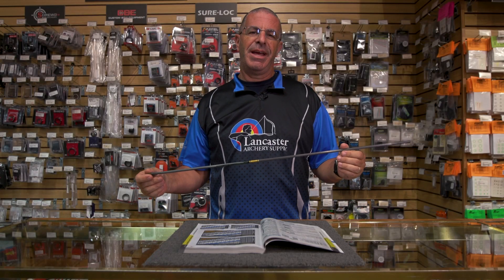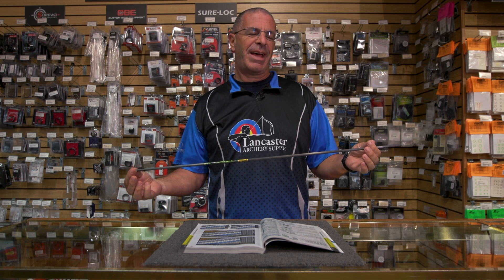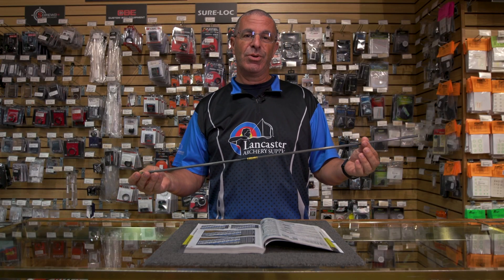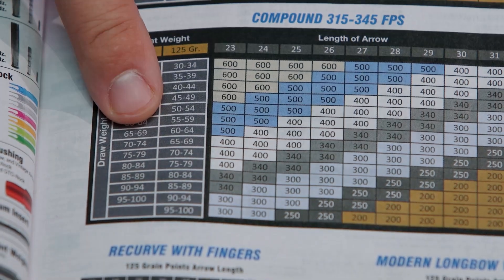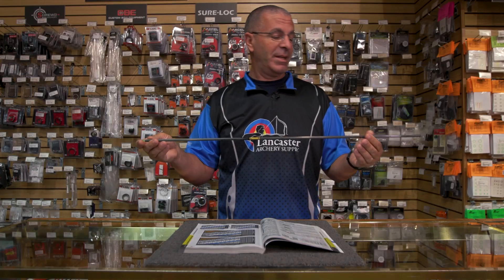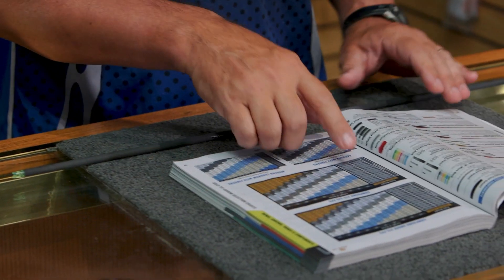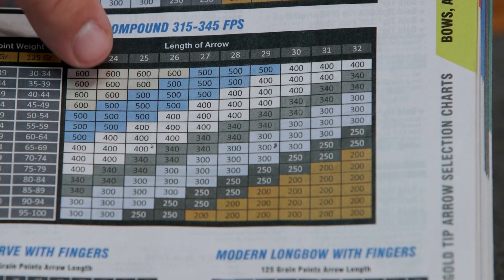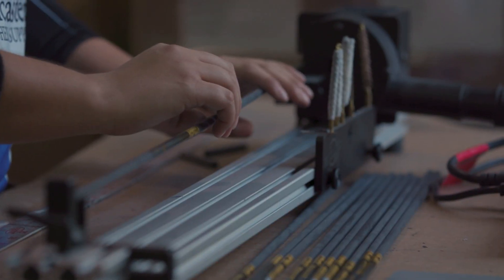Does Cutting Your Arrows Change the Spine?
Are you thinking about ordering your own arrow shafts? Make sure you watch this video to understand what happens to the spine when you cut arrows shorter.